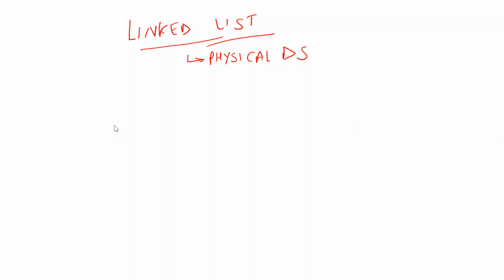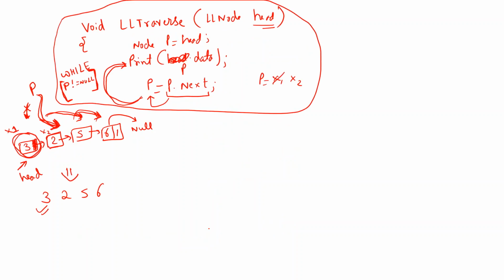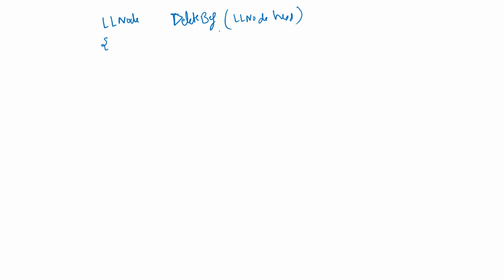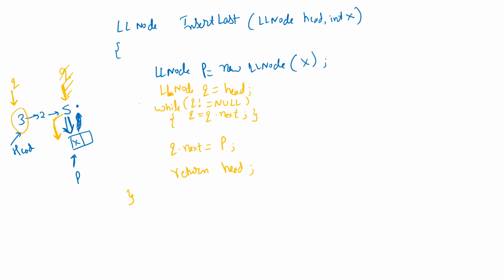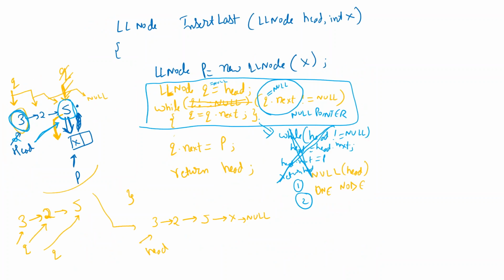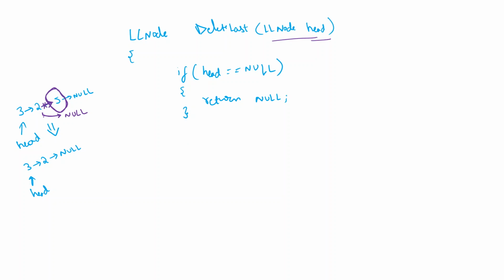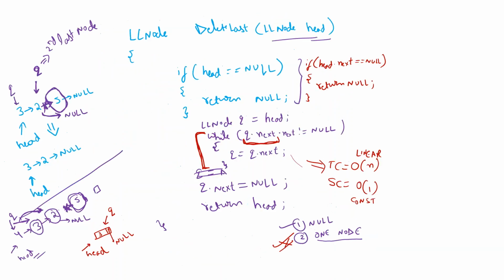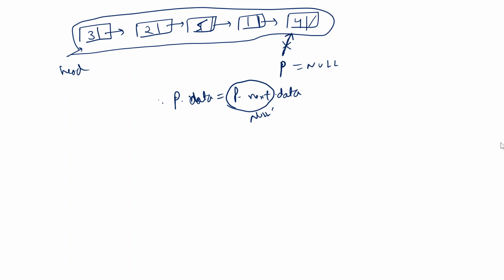Data Structures (Continued) - Linked Lists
This video covers linked list basics. To get continuity please watch previous video.